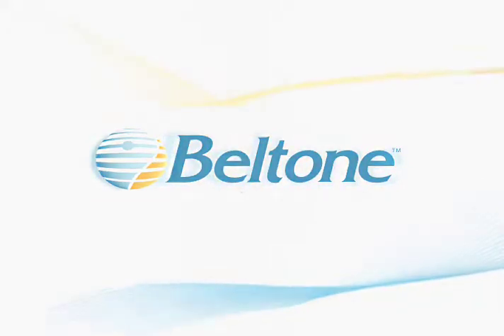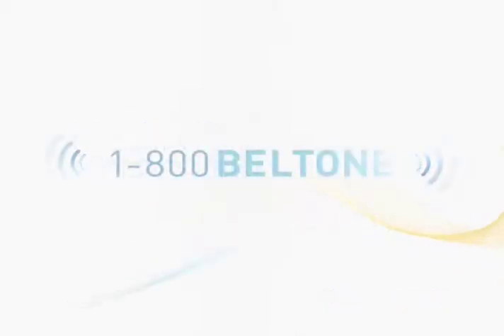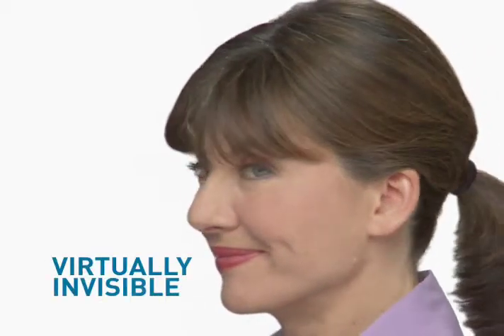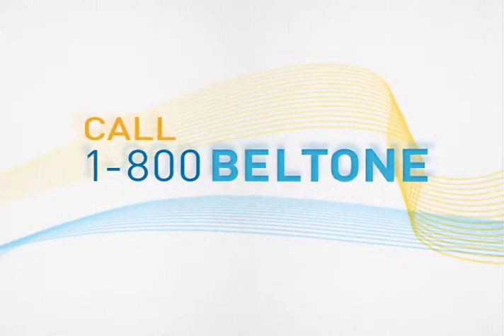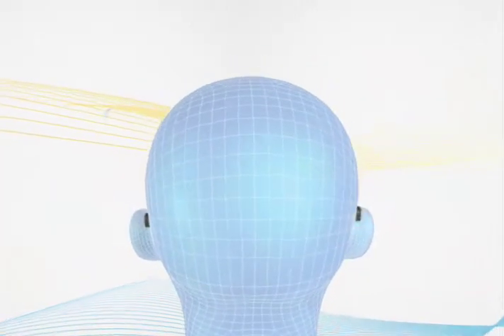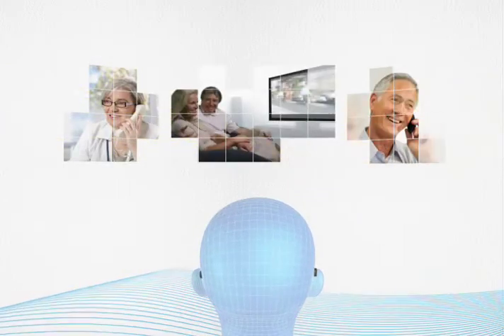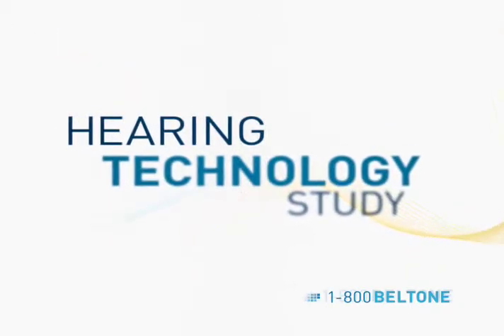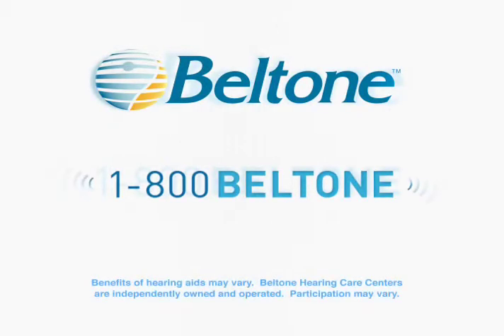Beltone Technology Study/TRUE launch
The new TRUE (tech study offer) spot launched the newest and latest technology on the market - a virtually invisible hearing care instrument called the TRUE as part of a traffic drivng campaign. The spot generated the highest call volume in 4 week period and continues to run.